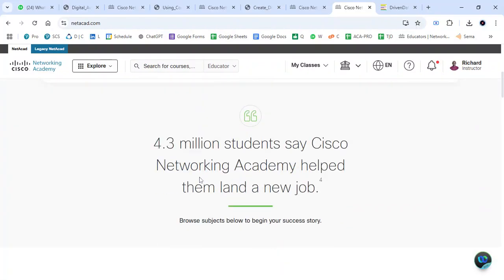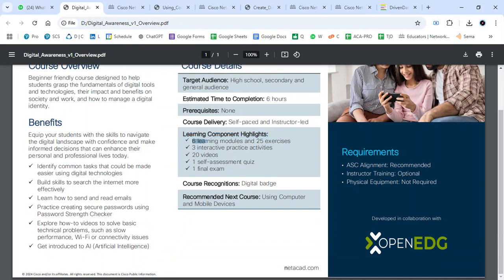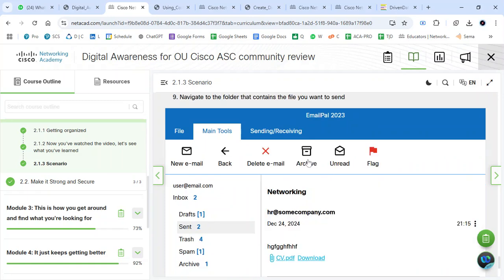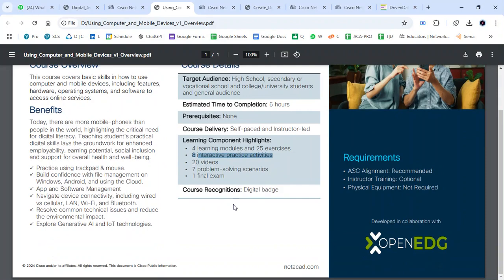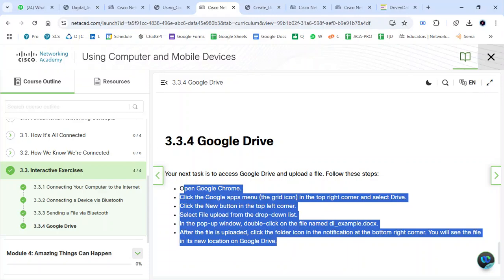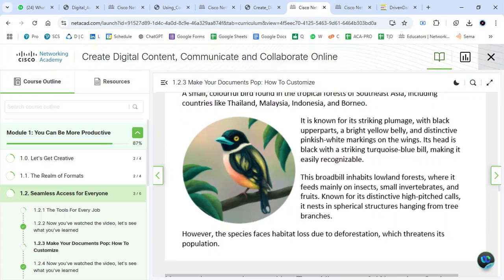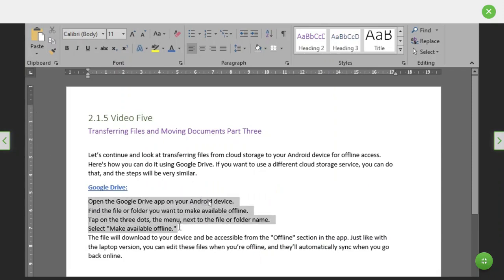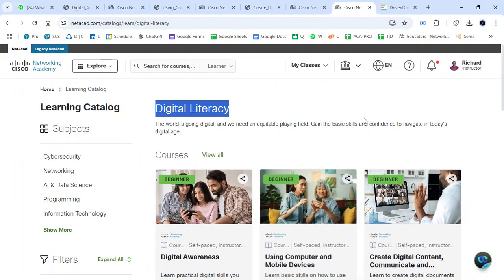Subject Area: Digital literacy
Course update: Creating digital content, communicating, and collaborating online—Digital Literacy.

Digital skills landscape. Keep shining 🌟 with Learning Path.

1. Digital awareness (6 modules)
2. Using Computers and Mobile Devices (4 Modules)
3. Creating digital content, communicating, and collaborating online. (3 modules)